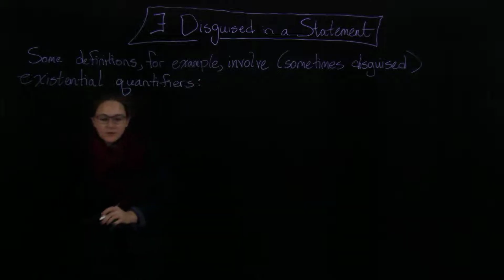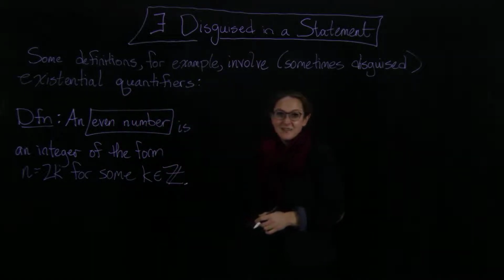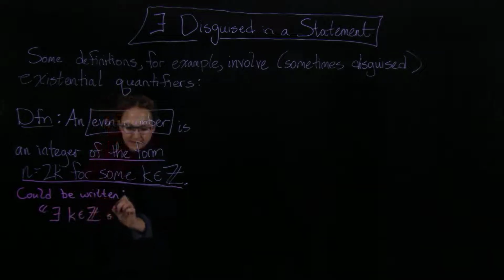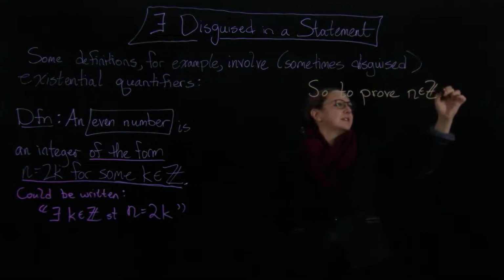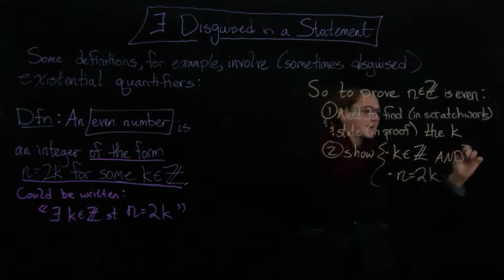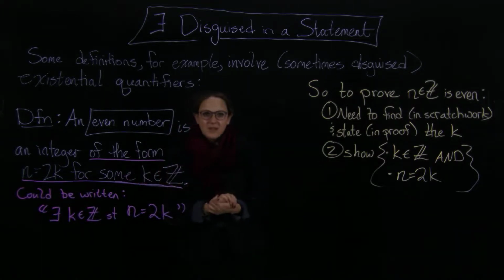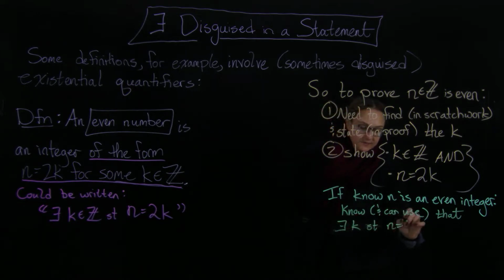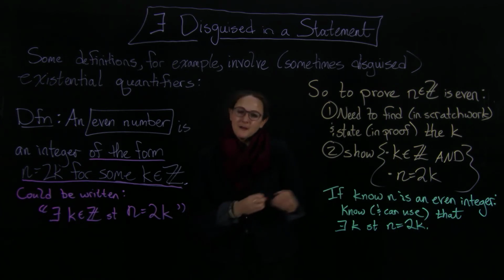The Existential Quantifier Disguised In A Statement